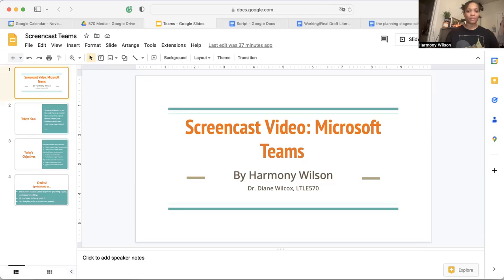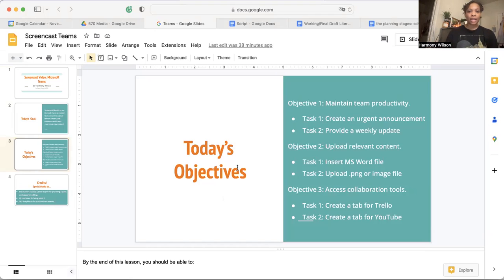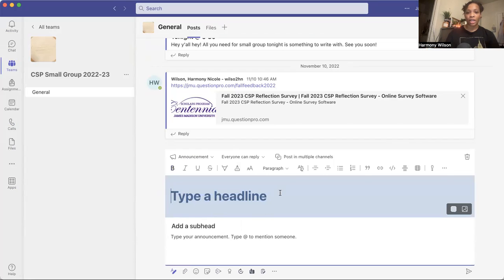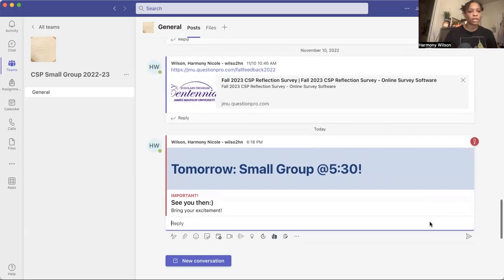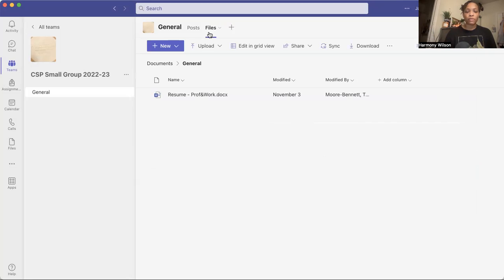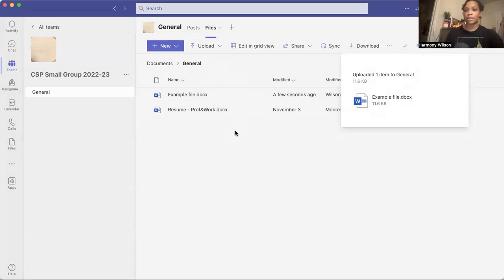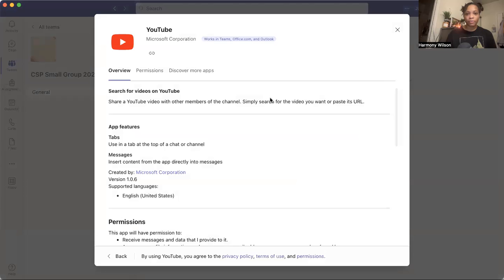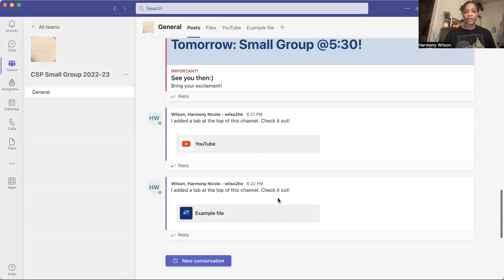Screencast: Microsoft Teams